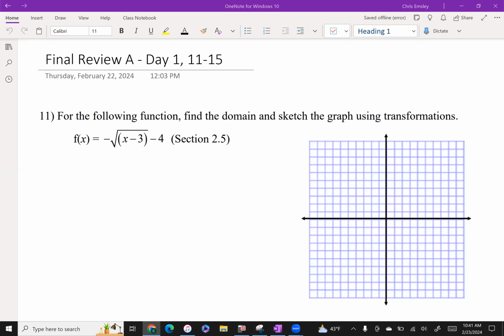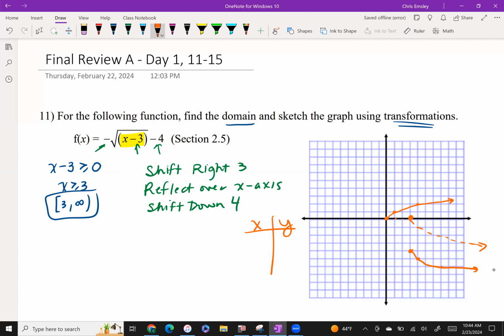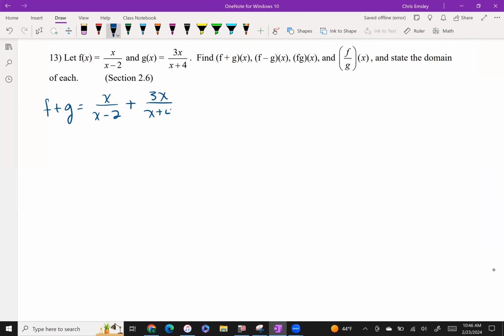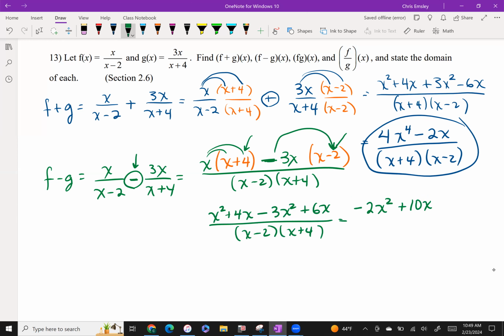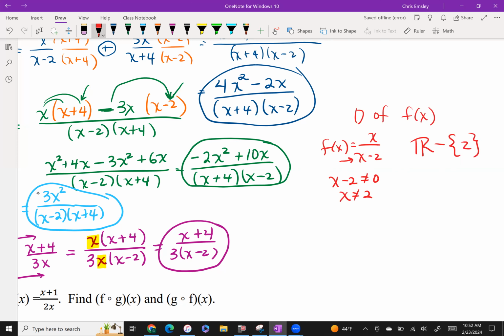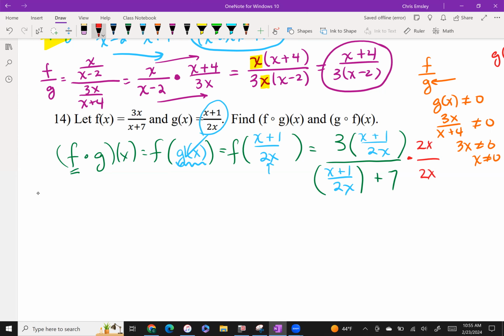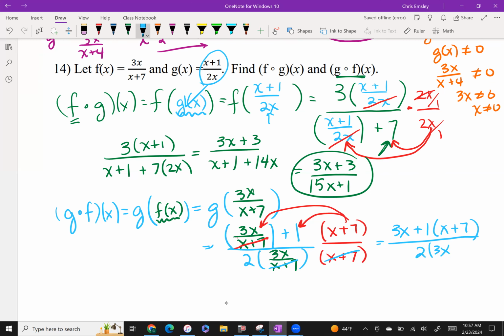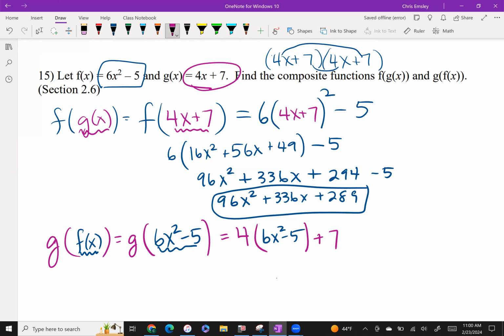FinalA Day 1 11-15